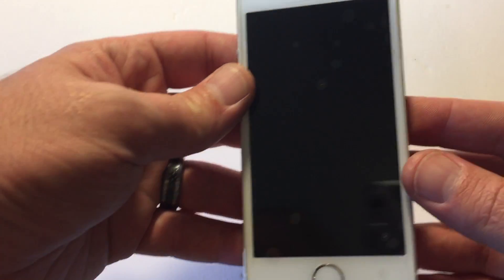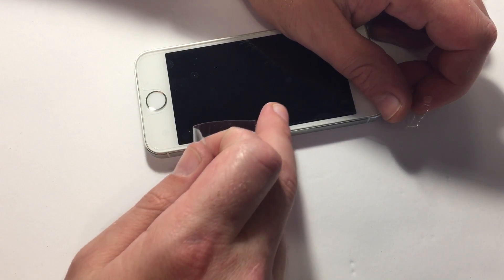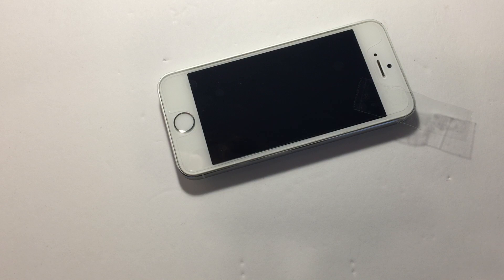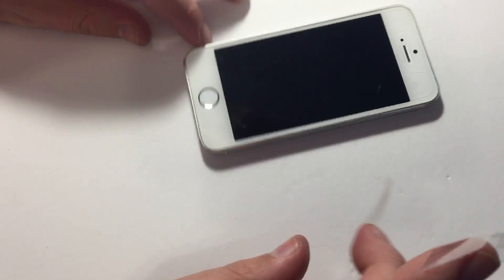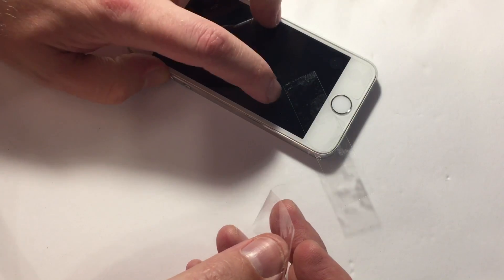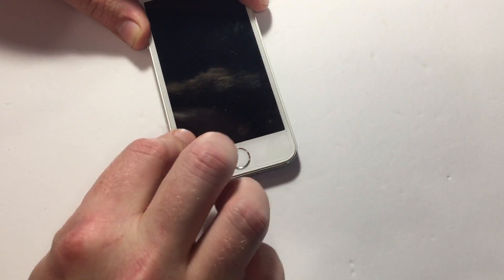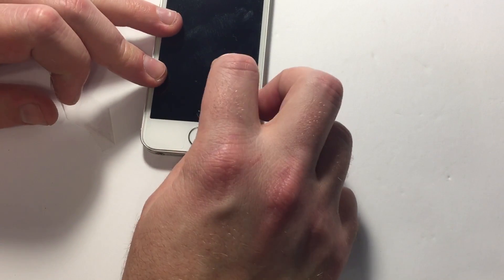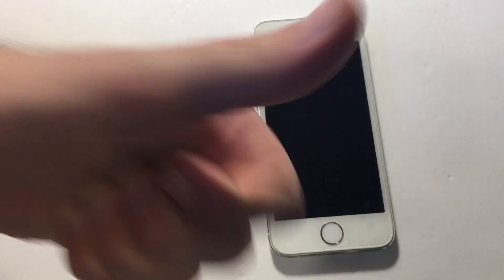Get Dust, Hair and Spots Out From Under Screen Protector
This is how you can get dirt out from under your screen protector on any smart phone Android or IOS IPhone iPod touch blackberry windows phone. I think we have always had a situation where we try to put a screen protector over top of our cell phone or portable game system. In this video I go over how you can pry the screen up and get the piece of dust or dirt that is giving us all problems.